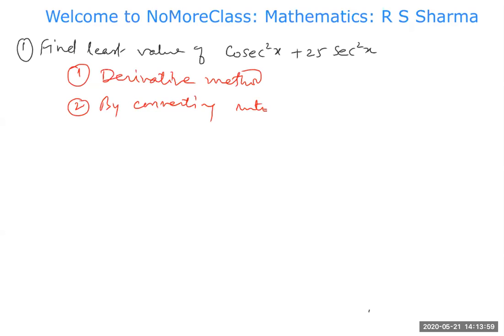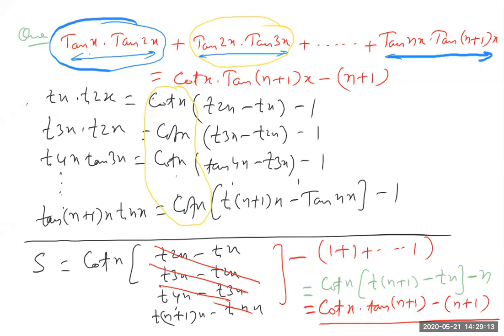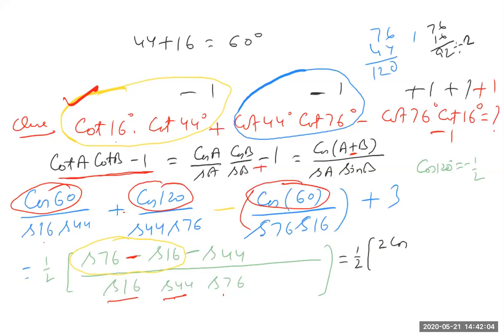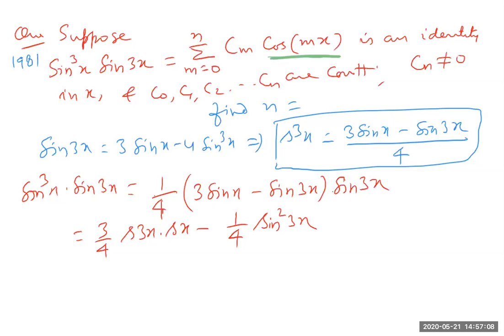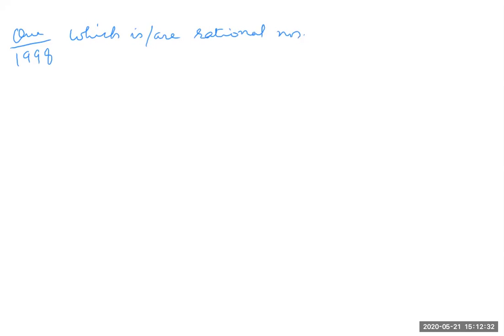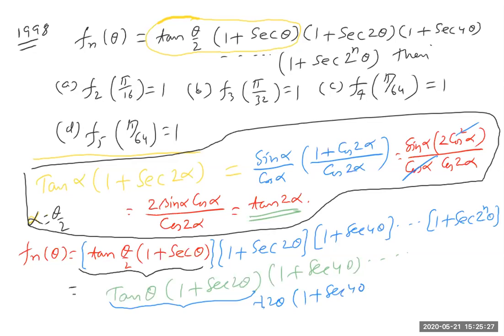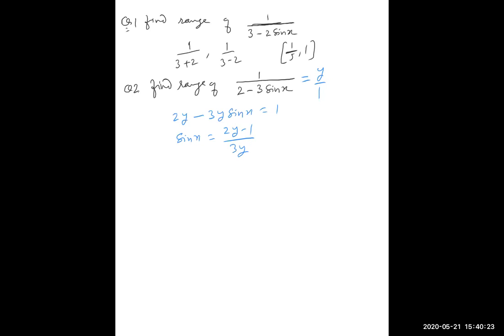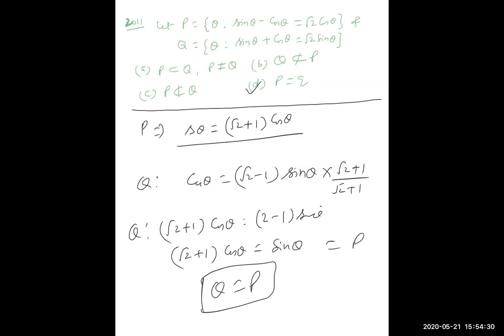MATH XI - TRIGO -12 : ADVANCED LEVEL PROBLEM SOLVING